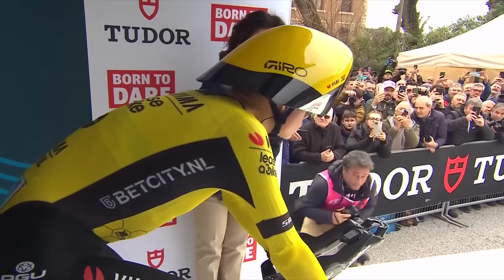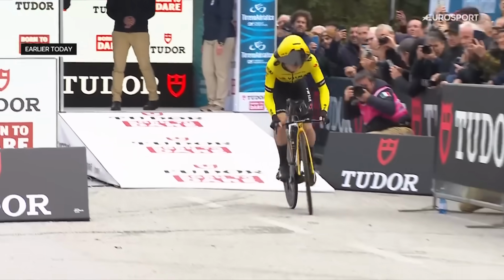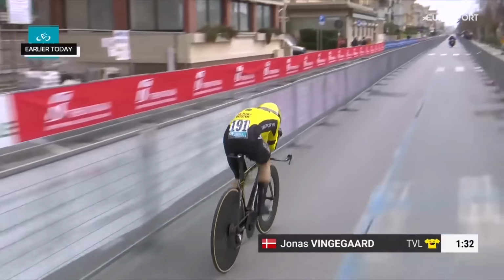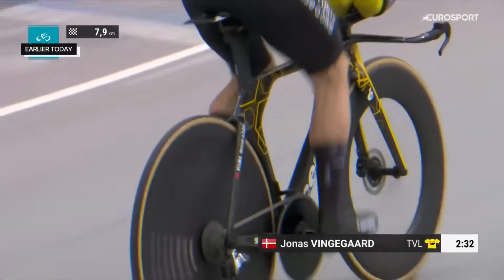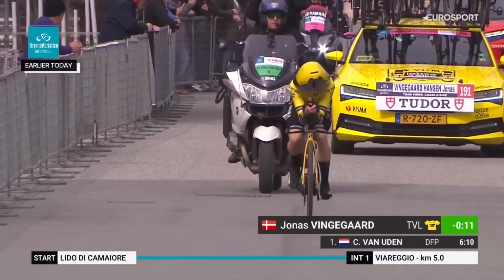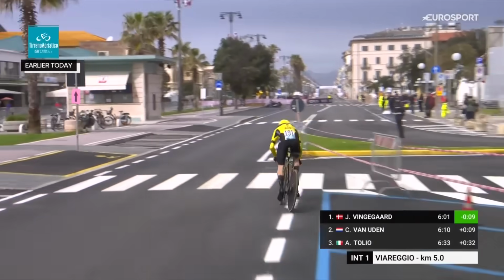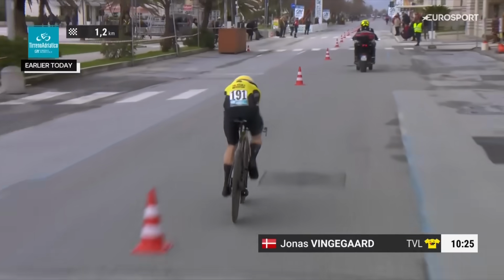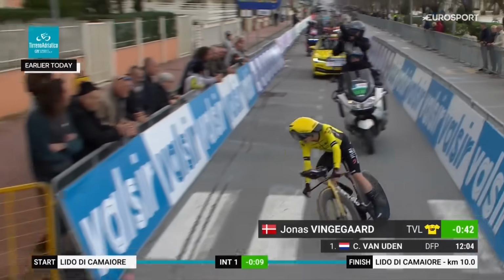Jonas Vingegaard debuted the new time trial helmet at Tirreno-Adriatico 🪖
Jonas Vingegaard shows off the new extravagant time trial helmet at Tirreno-Adriatico.

News and coverage from the #1 sports destination and the HomeofCycling in Europe.